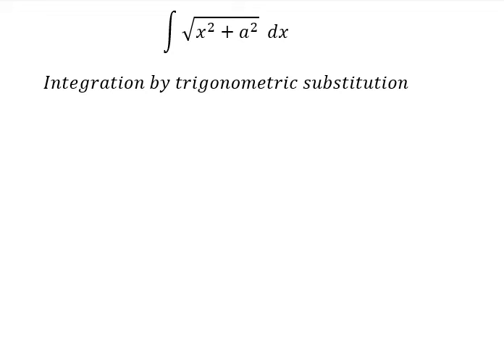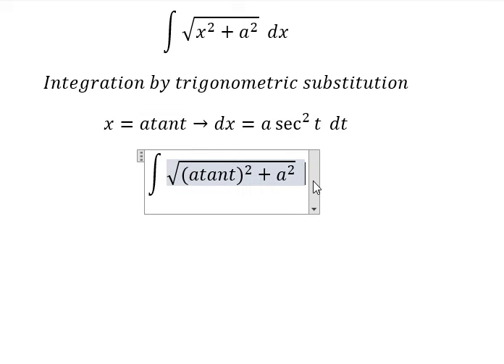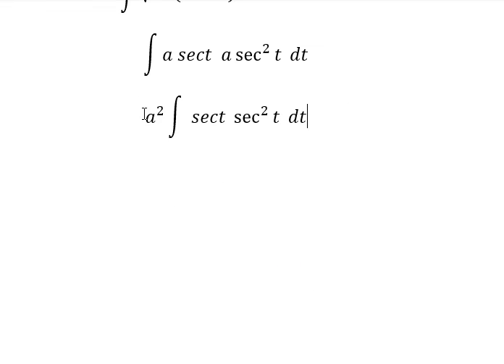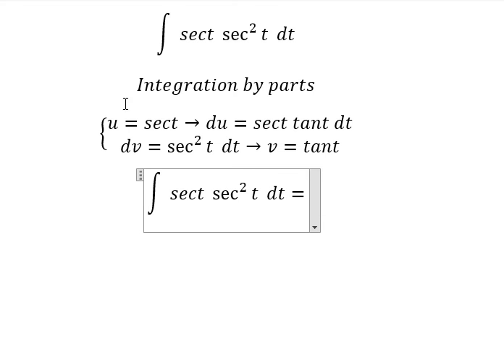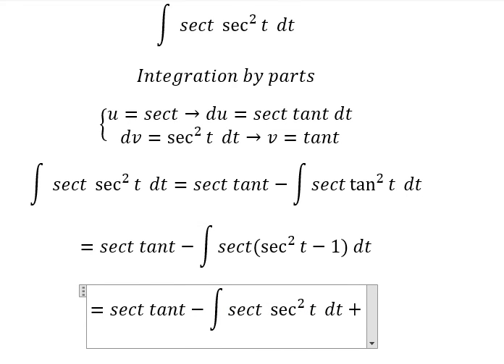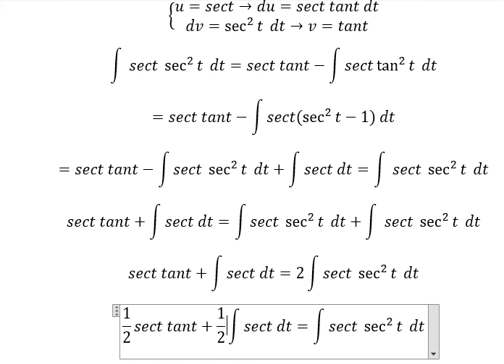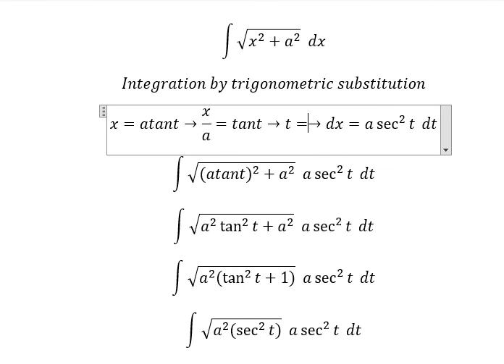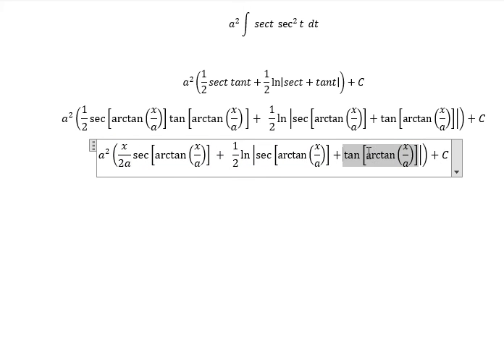Calculus Help: Integral ∫ √(x^2+a^2 ) dx - Integration by trigonometric substitution